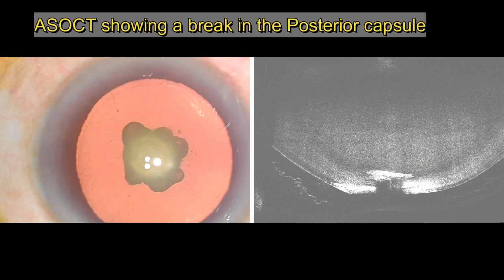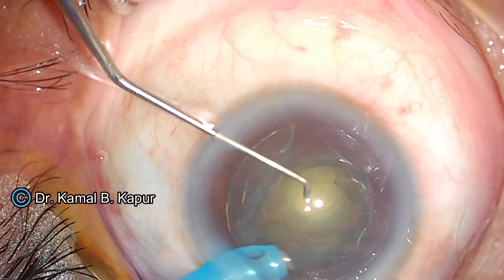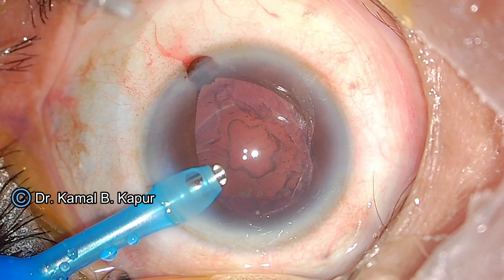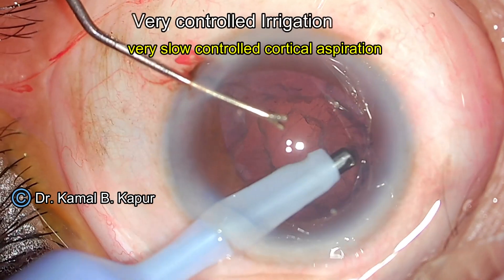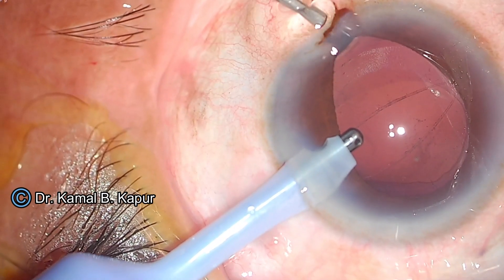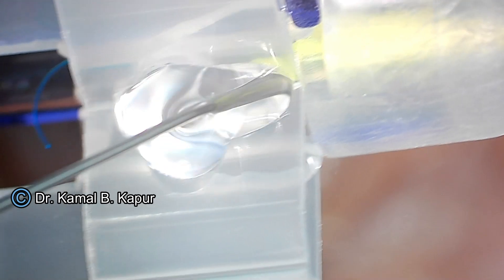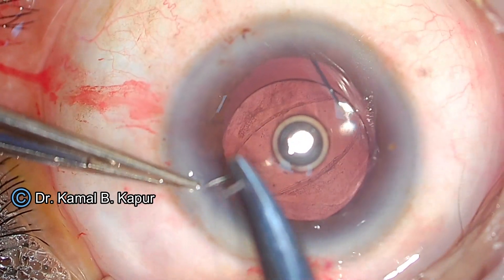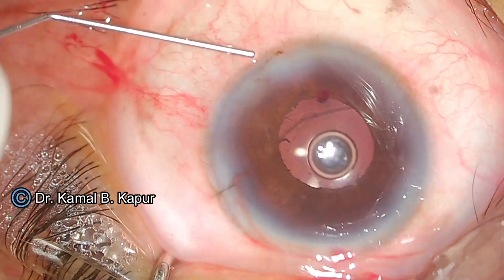Best Video- Posterior Polar cataract with Pre existing Capsular opening , using D segment side chop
A very interesting video showing  our "D segment side Chop technique" to manage this case which had  Pre existing Posterior capsular opening

This video shows details and  step by step approach shows the efficacy  of the technique and also demonstrates that there is no vitreous loss during the surgery , also that no part of the cataract is lost to the vitreous cavity either